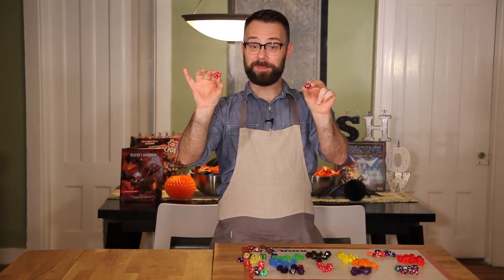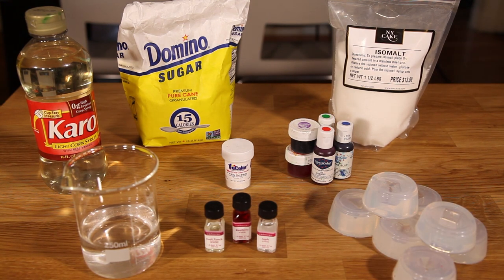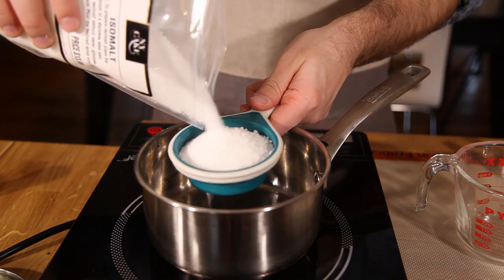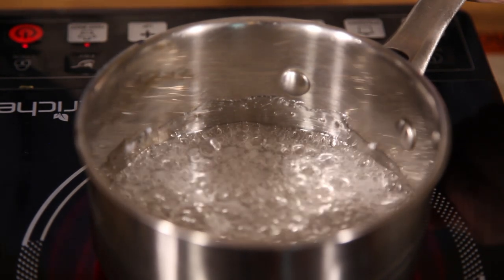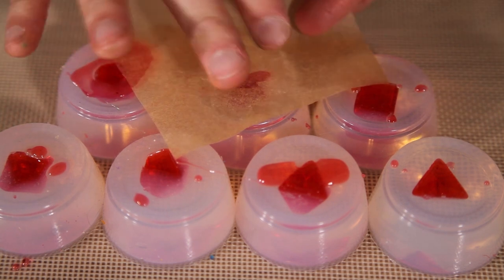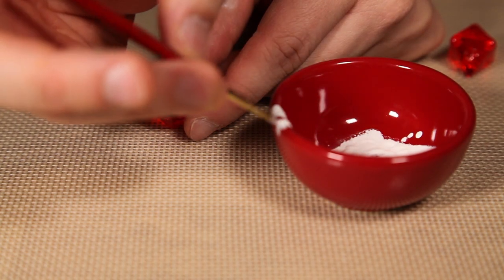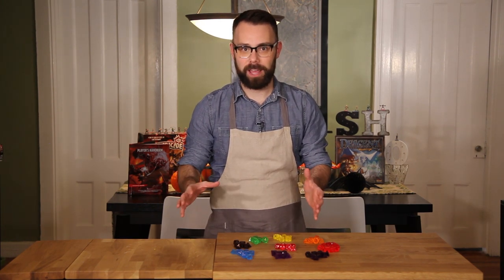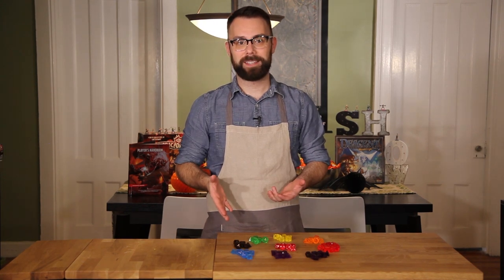D&D CANDY DICE - Fantasy Food Show, Episode 19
My episode this week is a Natural 20!!  I'm quickly becoming a huge fan of Dungeons & Dragons.  My first set of dice were colorful, translucent, and looked like candy! They inspired me to make them into real edible treats.  Join me on this tutorial of how to make polyhedral candy dice!

WARNING: NOT TOYS.  NOT INTENDED FOR SMALL CHILDREN.

Created by Nick Cianfrogna

Music for this episode:
"Splashing Around" by the Hidden Orbs